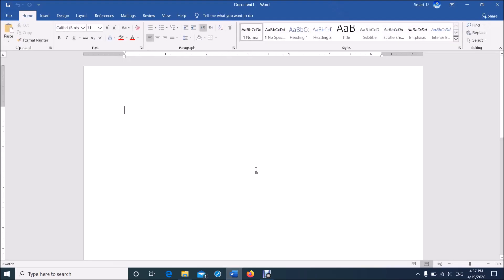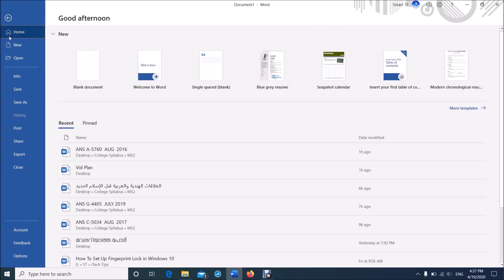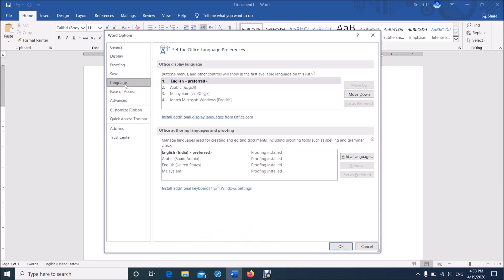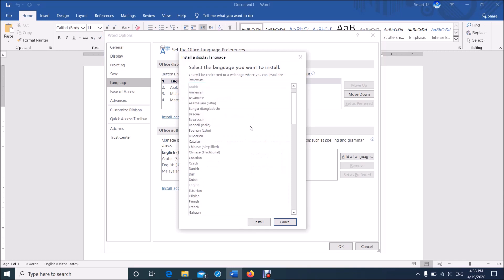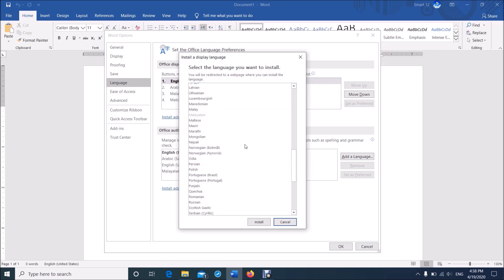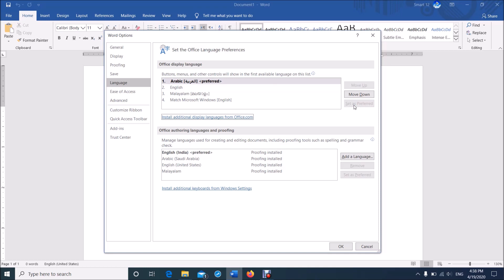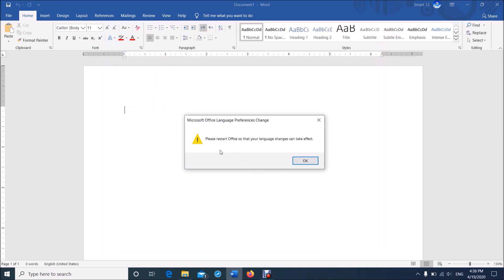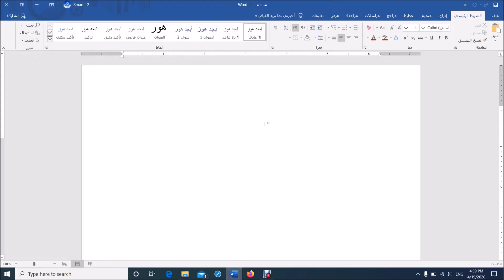How To Change Display Languages of MS Office Applications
To Change Display Languages of MS Office Applications, open any one of the MS Office Applications such as Word, Excel, PowerPoint or etc.
Then, click on the first tab “File” then click on “Options”. Now in the new window, click on “Language”.
If your preferred language is not listed there, download and install it by clicking on the link “Install additional display languages from Office.com”.
Then select your preferred language and click on “Set as preferred” and then click “ok”. Now restart the MS Office document.